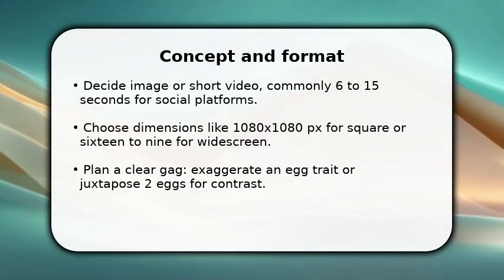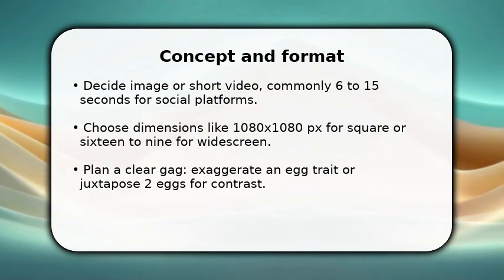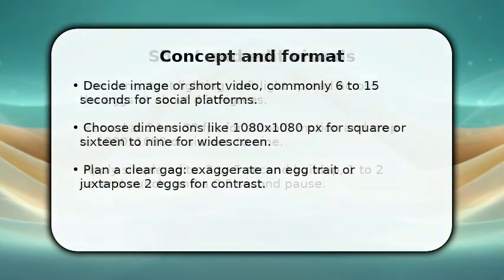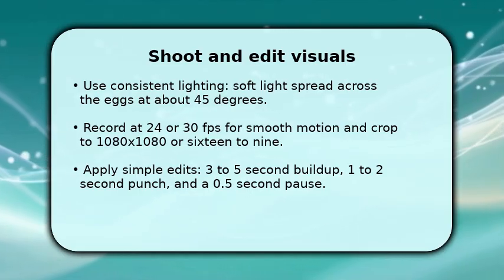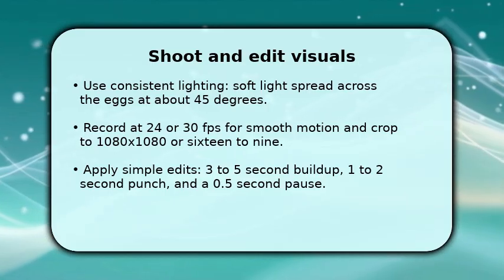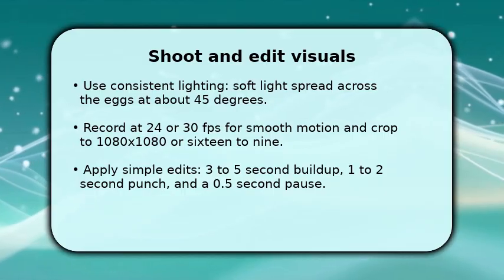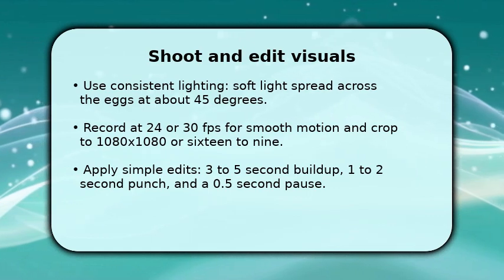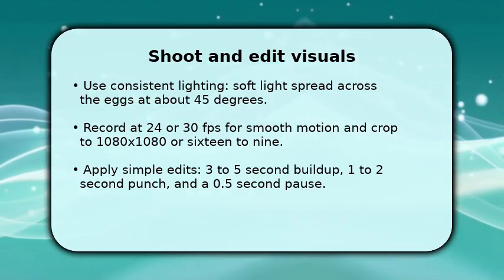How to Make Eggs Meme (full Guide)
How to Make Eggs Meme (full Guide) | 🔒 Surfshark VPN Deal — Stay private and secure. $1.99/mo + 3 Months Free ▸

Dive into the world of internet humor as we explore how to create and share your own eggs meme. This comprehensive guide covers everything from understanding what an egg meme is, its cultural significance in online communities, to step-bythy process for crafting one yourself with visual examples.

eggs meme, create memes, internet humor, meme creation tutorial, online culture,